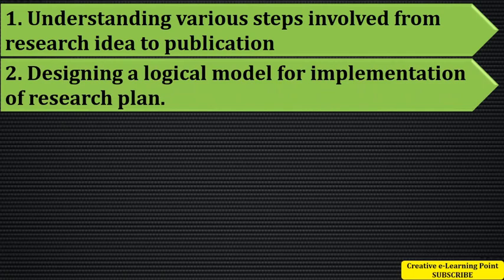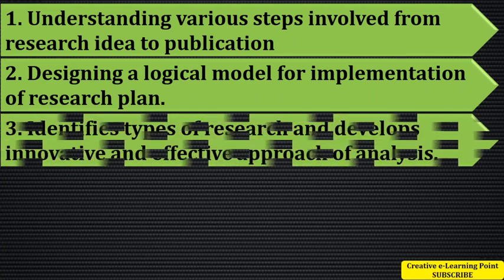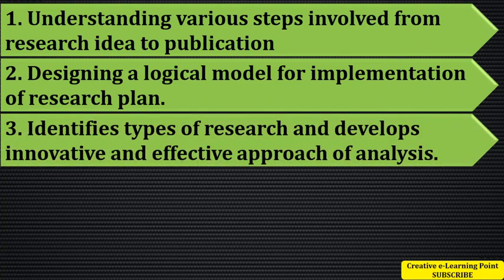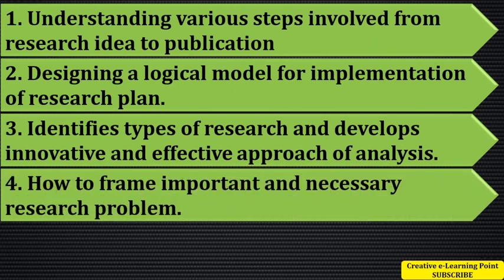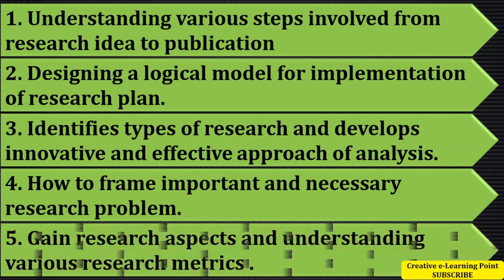Research Methodology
Why Research methodology is important for PhD scholar